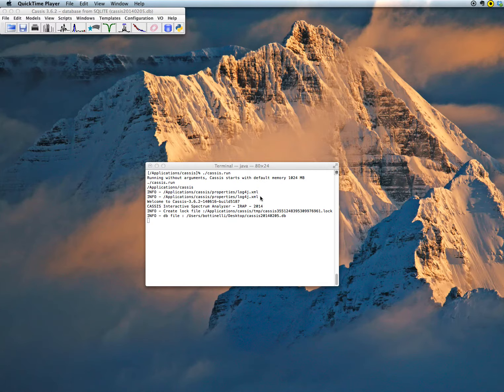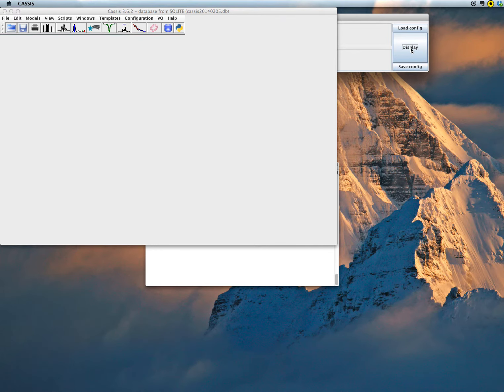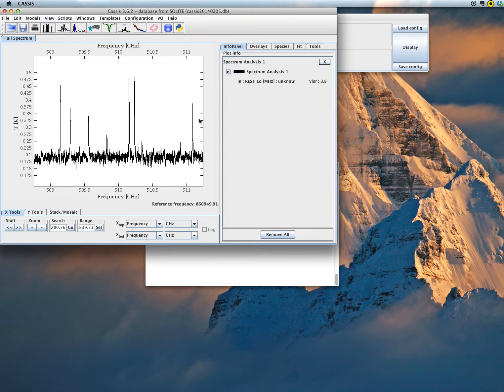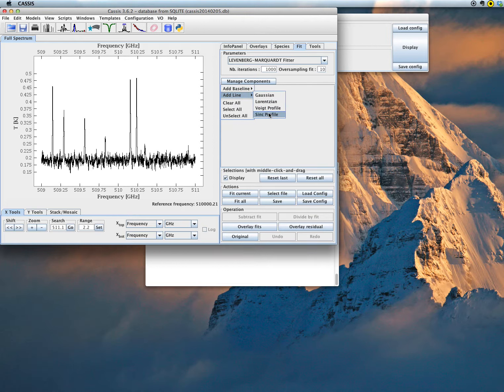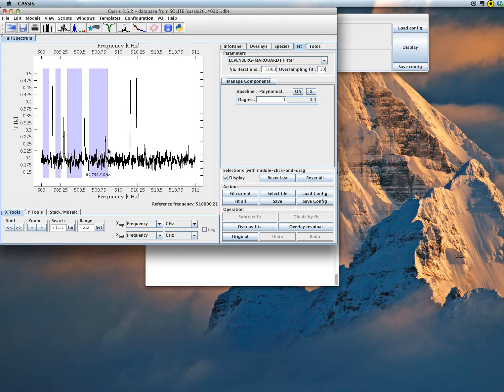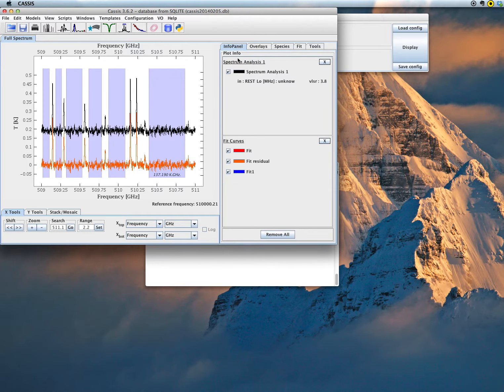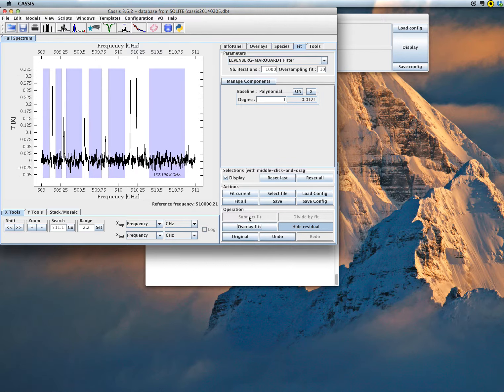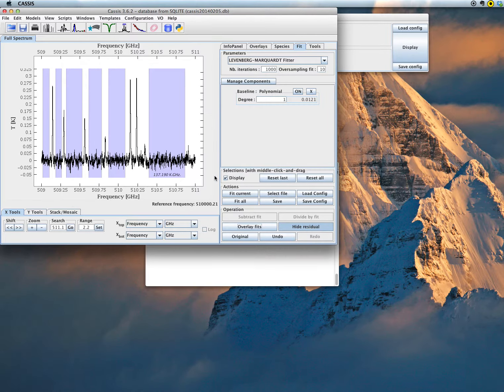CASSIS tutorial : how to fit a polynomial baseline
Tutorial showing how to fit a polynomial baseline on a spectrum in CASSIS (Centre d'Analyse Scientifique de Spectres Instrumentaux et Synthétiques